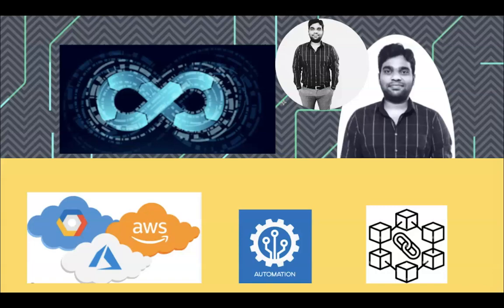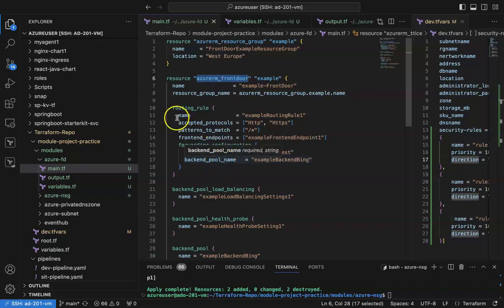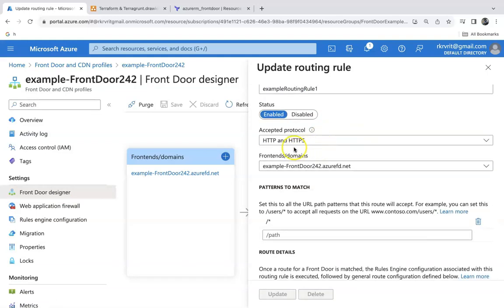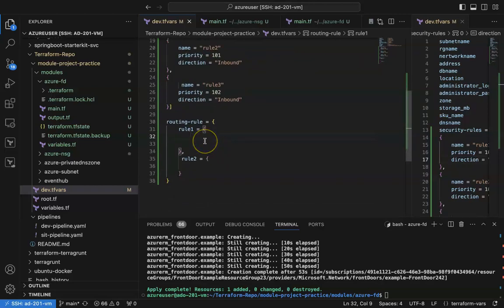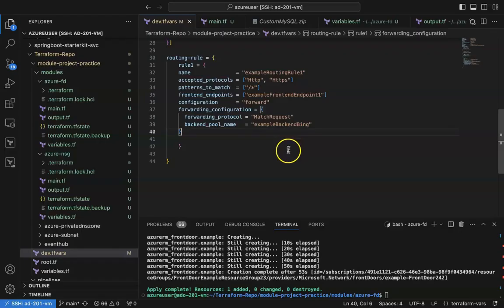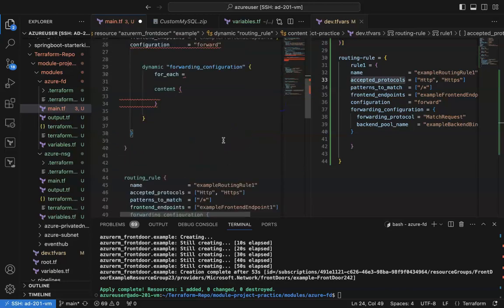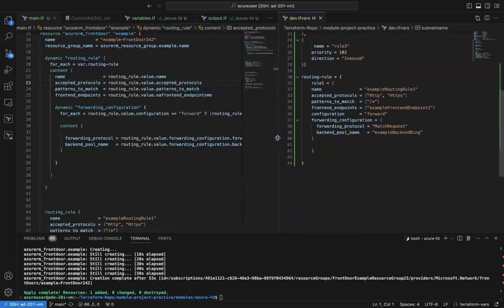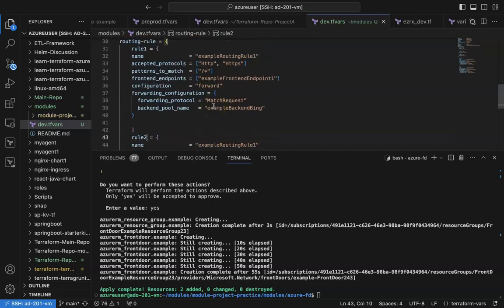10 Dynamic block Map(Objects) | E2E Framework Zero to Hero Free Series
Unlock the potential of dynamic block maps(objects) in Terraform for streamlined infrastructure management! Embrace DevOps automation with Terraform's dynamic block feature, empowering you to efficiently manage complex configurations. Simplify your infrastructure as code workflows with dynamic maps(objects), enhancing scalability and flexibility. Seamlessly deploy and manage cloud infrastructure with Terraform's versatile capabilities, ensuring efficient configuration management and resource allocation. Elevate your cloud initiatives with Terraform's dynamic block maps(objects), optimizing efficiency and scalability.

AZURE COURSE
AZURE FREE COURSE FOR DEVOPS
KUBERNETES PROJECTS
ARGO CD DEPLOYMENTS